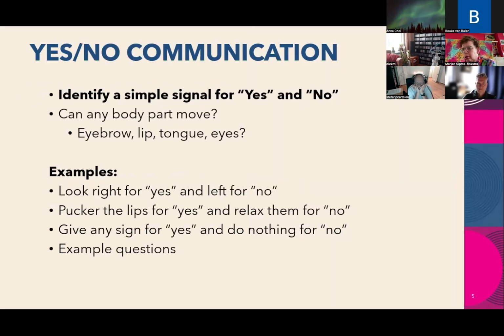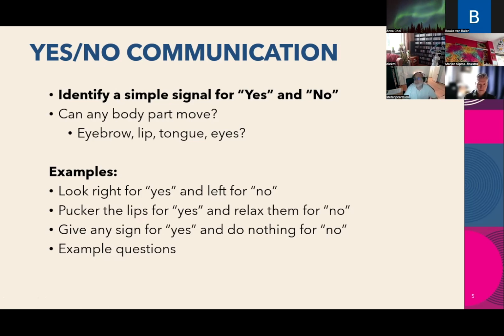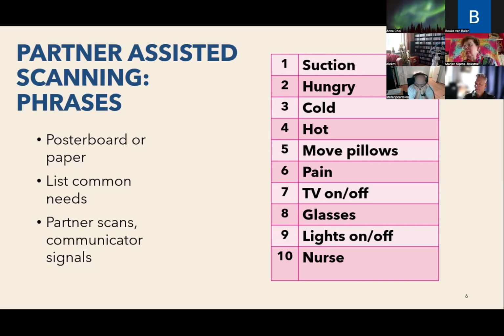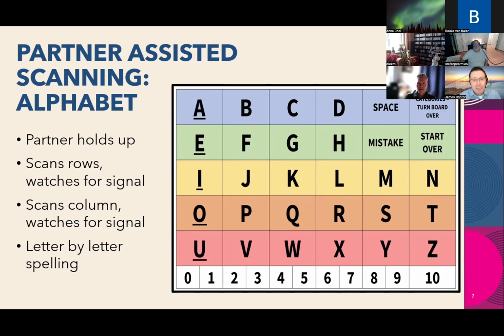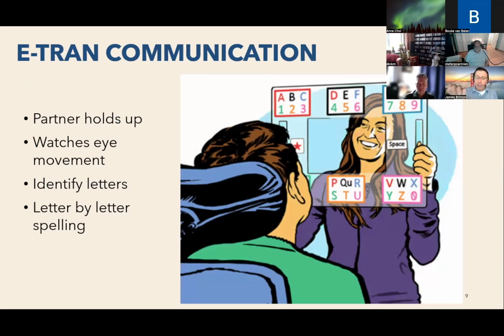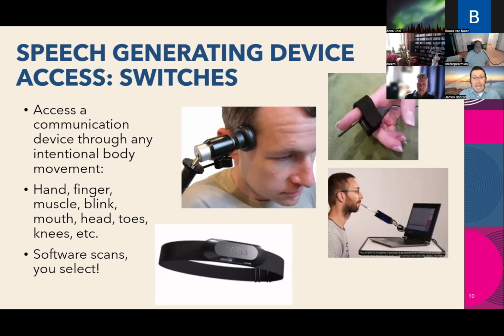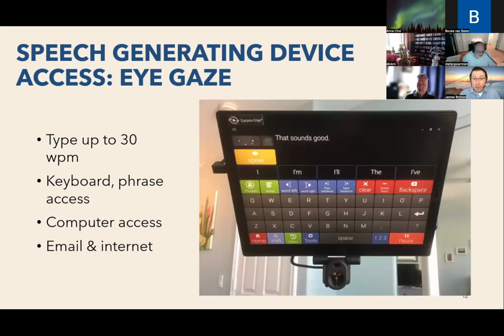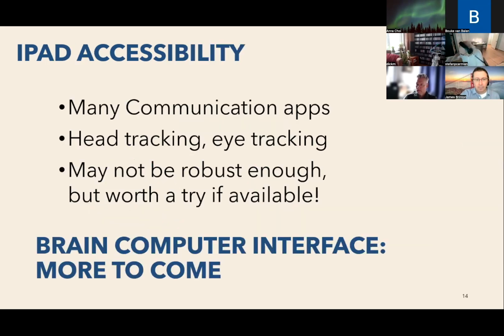9. James Brinton - Communication and communication devices (International Locked-In Syndrome 2025)